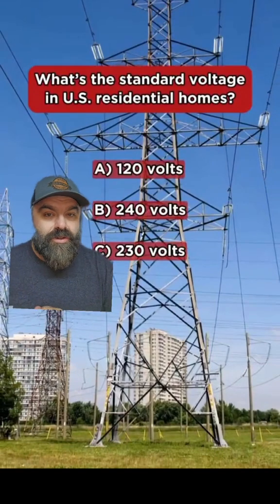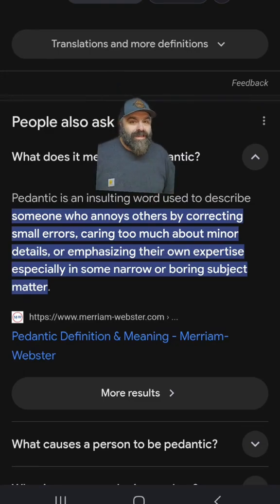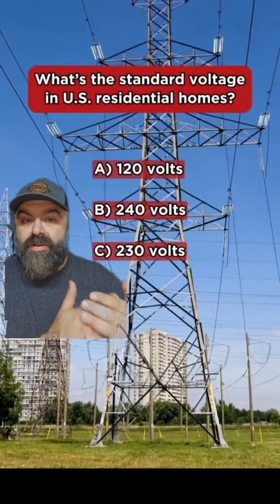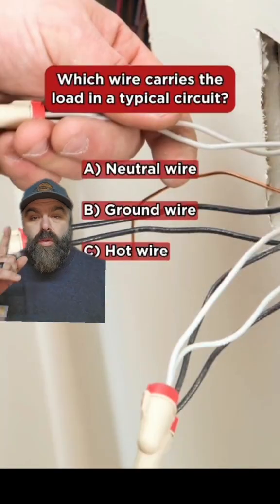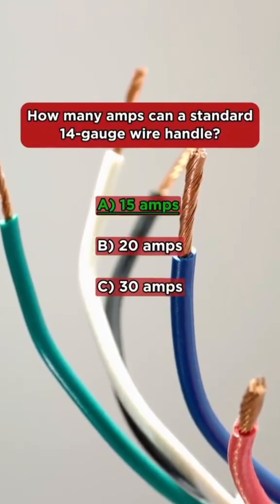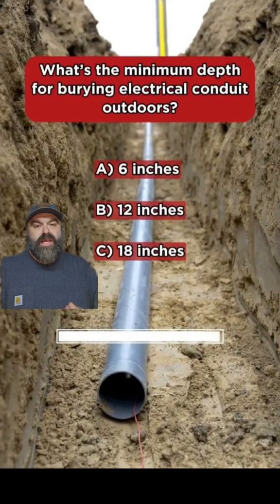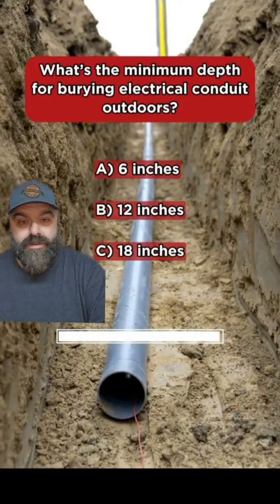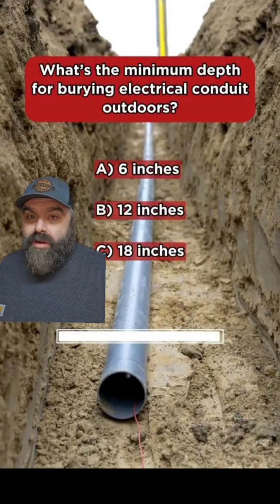Electrical Quiz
A videos going over electrican diy 200amp electrician apprenticeship the answers from an electrical quiz someone else posted